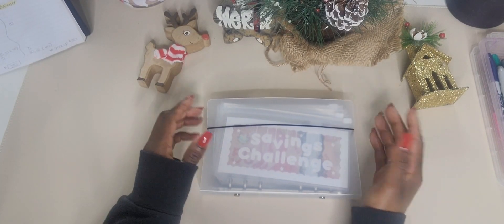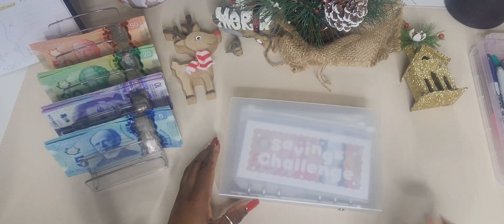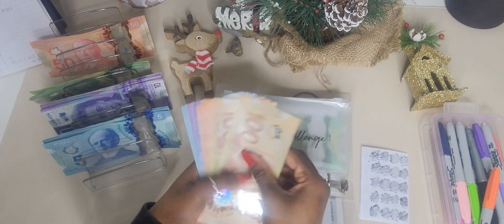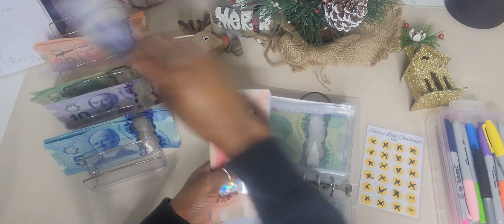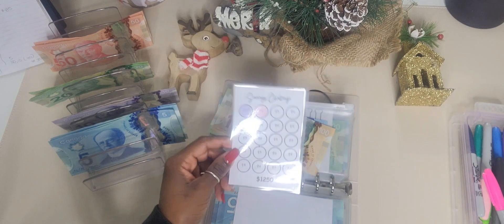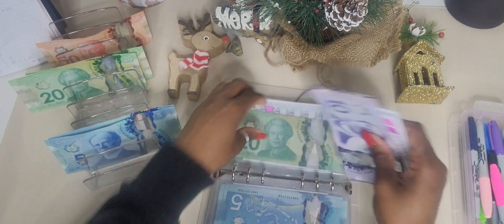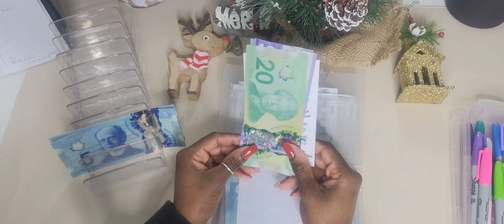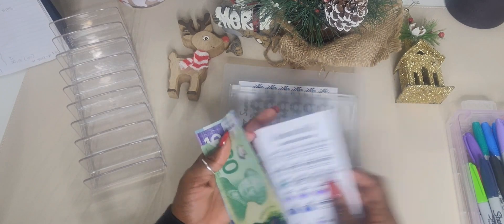$365 | Savings challenges | Building our savings | Cash stuffing| Cash budgeting